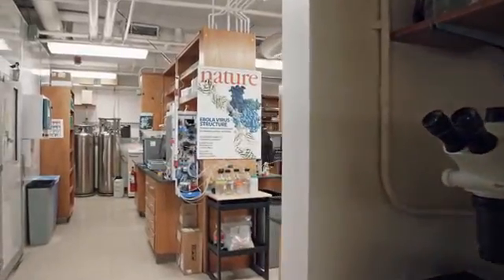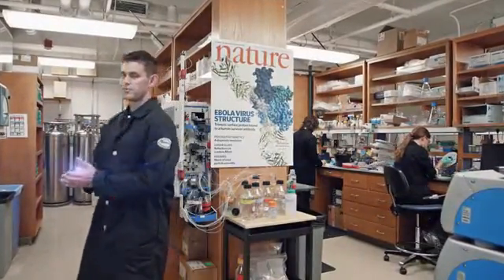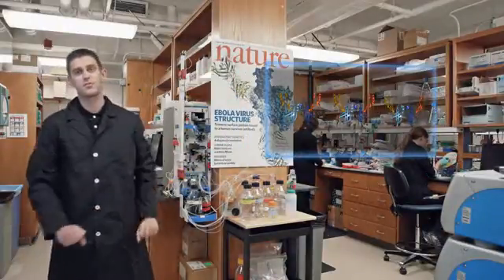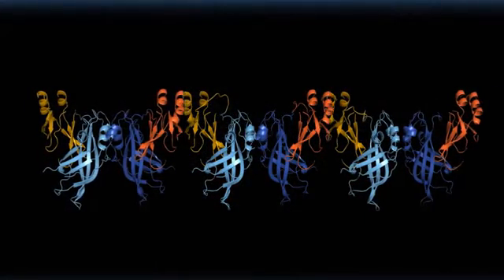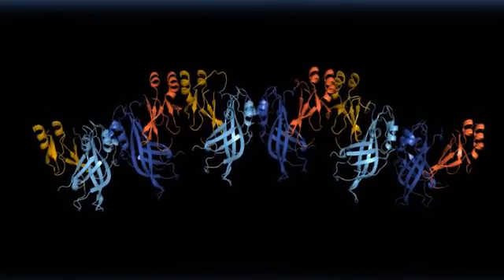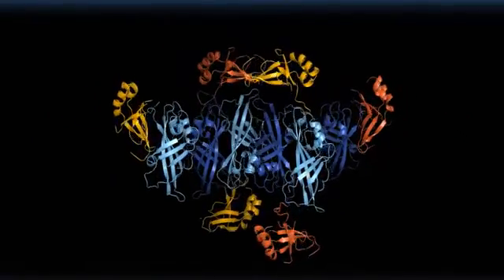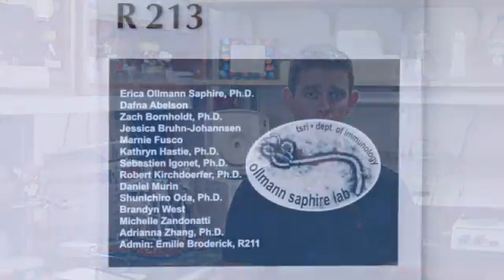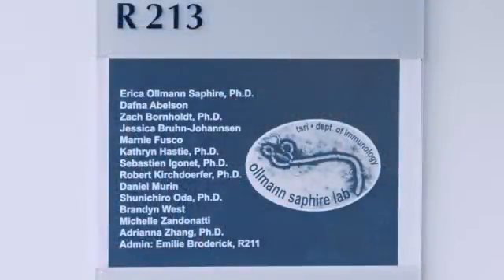Structural Rearrangement of Ebola Virus VP40 Begets Multiple Functions in the Virus Life Cycle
Erica Saphire and colleagues describe the remarkable plasticity demonstrated by the Ebola virus protein VP40, which undergoes at least three distinct structural conformations to carry out different functions in the life cycle of the virus.